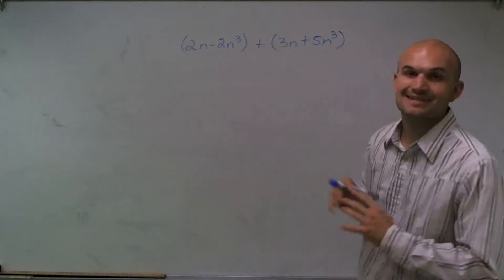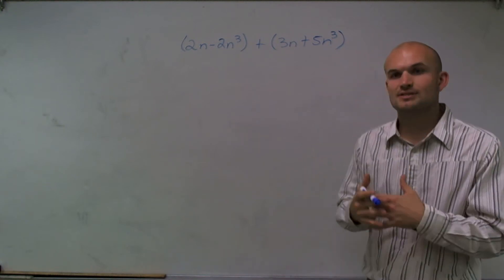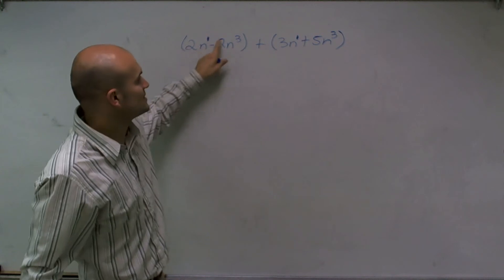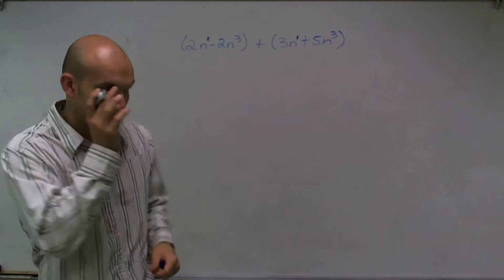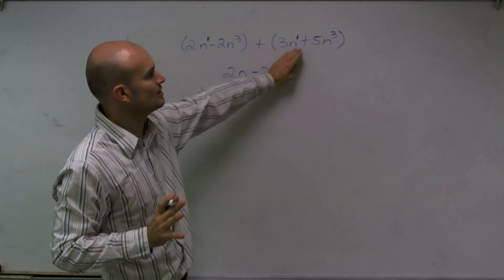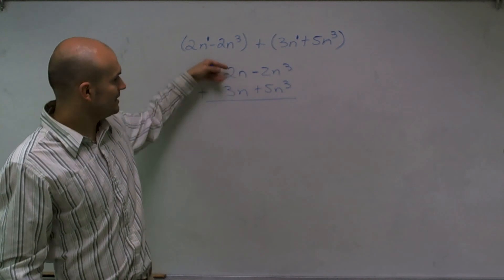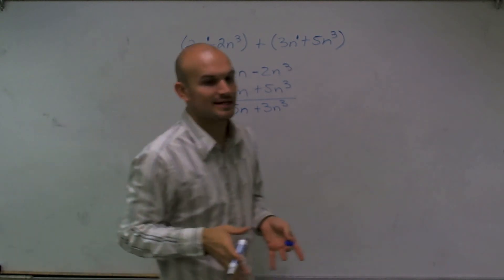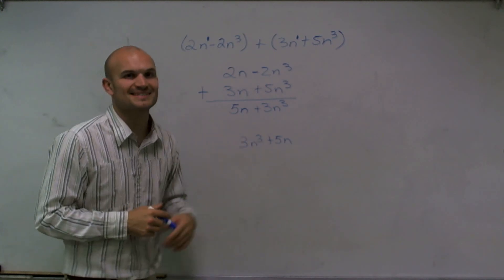Adding two polynomials